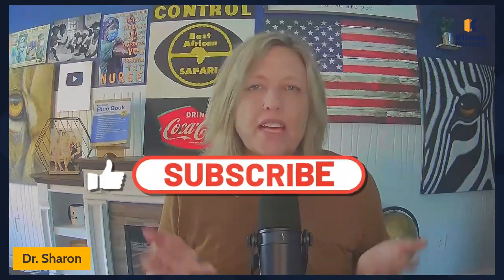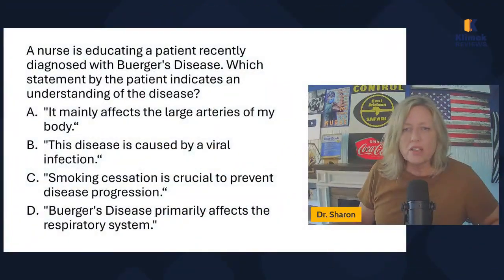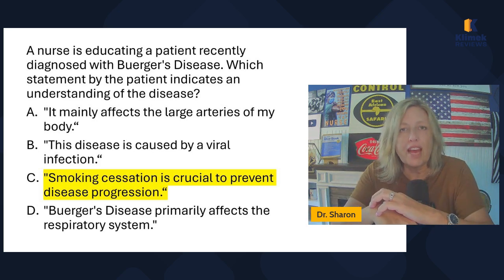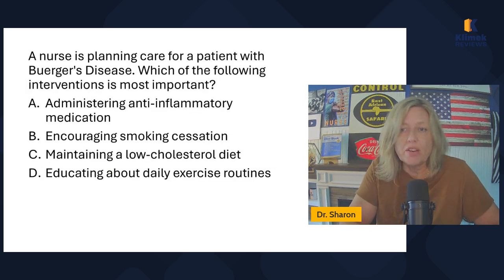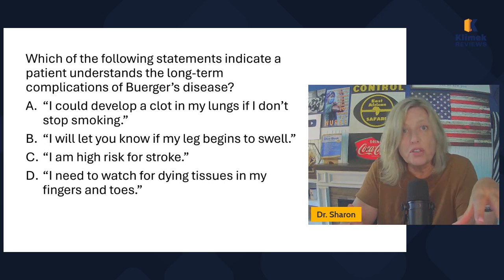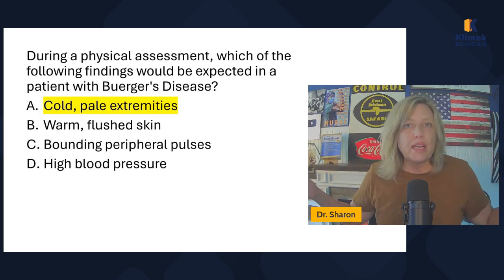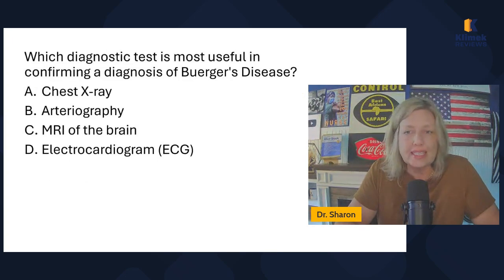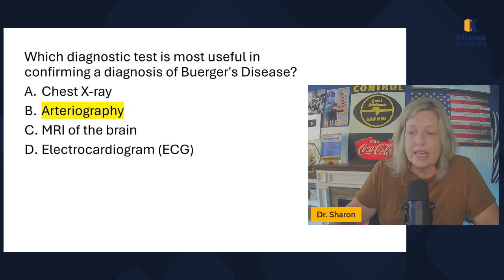NCLEX PREP: Buerger's disease + questions with Dr. Sharon